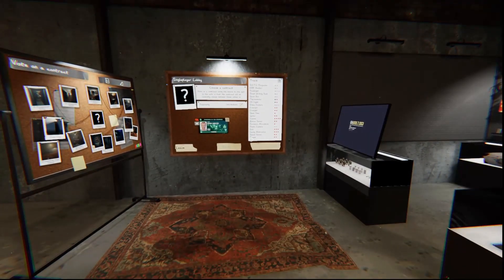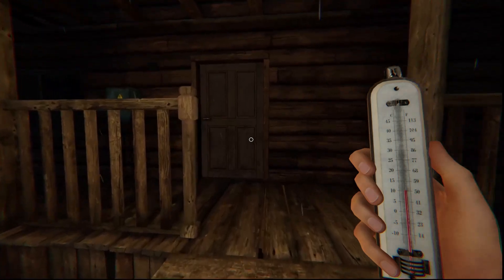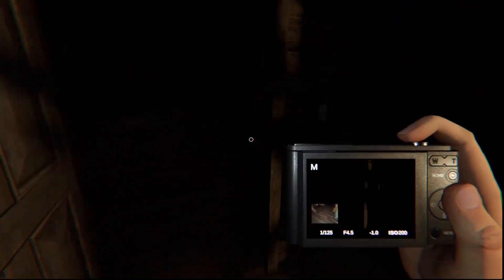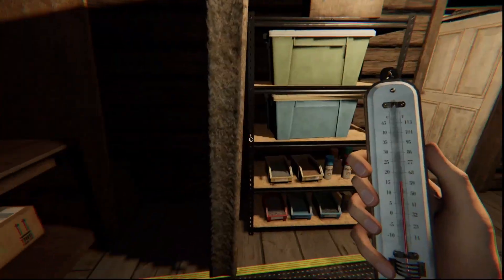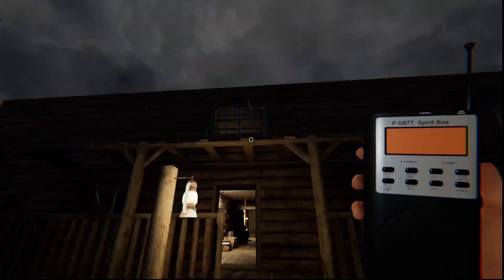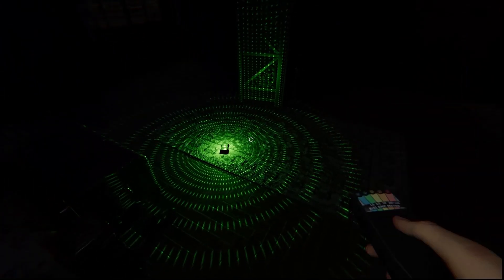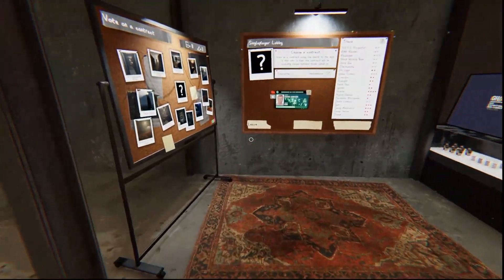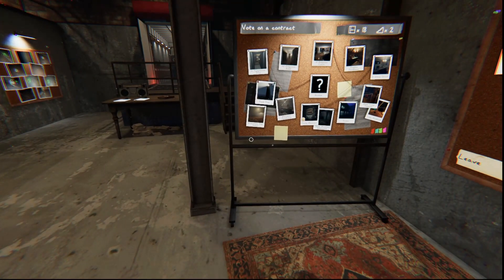Phasmo ep3 I survived at least!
Played another solo session and successfully survived. Hope you enjoy